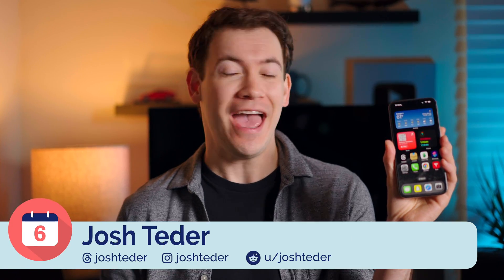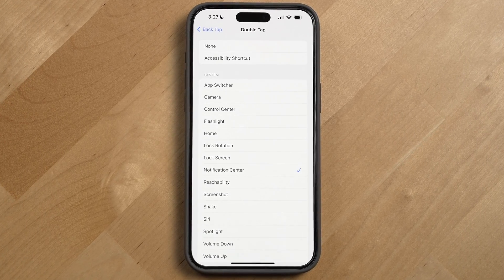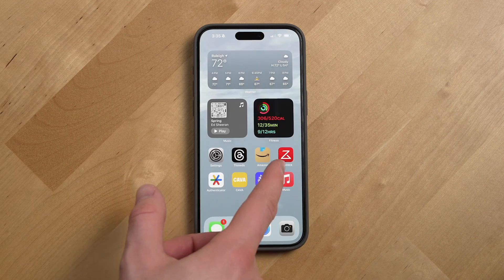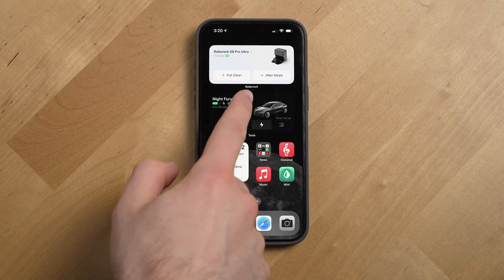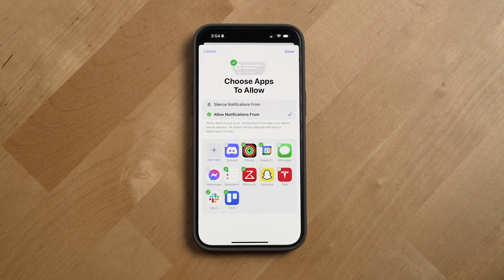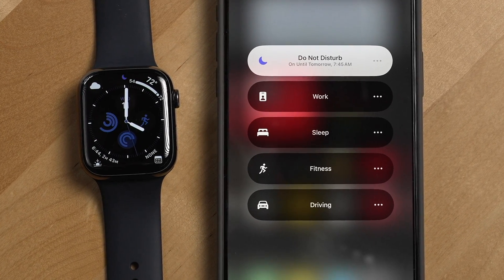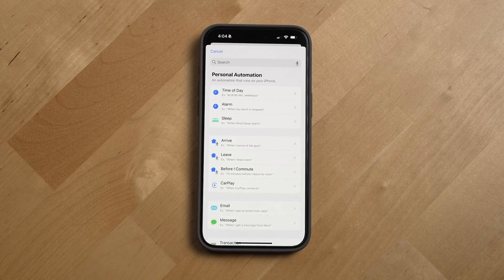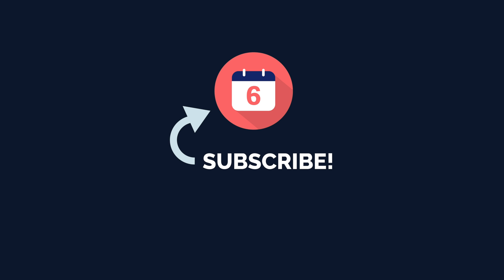6 iPhone Tips You Should Use in 2023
These are the 6 tricks you should be using on an iPhone in 2023. From widgets to the App Library to hidden settings that can make a big difference in your day-to-day use, we'll walk you through our top six tricks to make using an iPhone even better!

👉 Purchase the iPhone 15 Pro Max

👉 Purchase the iPhone 15 Pro

👉 Purchase the iPhone 15 Plus

👉 Purchase the iPhone 15

👉 View all of our favorite products

💻 Signup for our Free Newsletter!
• Exclusive Review Follow-ups and Deal Alerts
• A monthly recap of everything we publish
• Hot Takes on Tech, plus Recommendations

🕰️Timestamps:
0:00 - Trick #6 - Grayscale
0:42 - Trick #5 - Back Tap
1:18 - Trick #4 - The App Library
2:49 - Trick #3 - Widgets
4:04 - Trick #2 - Focus Modes
5:52 - Trick #1 - Shortcuts

The iPhone 15 Pro Max seen in this video was purchased by the channel.